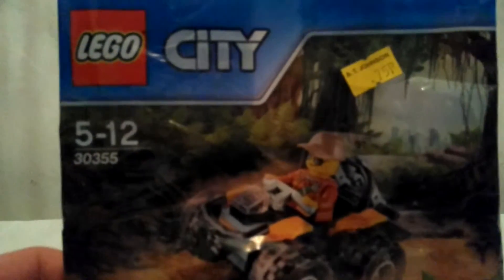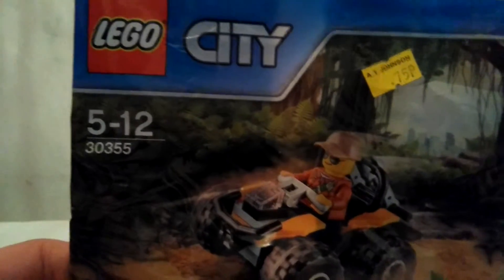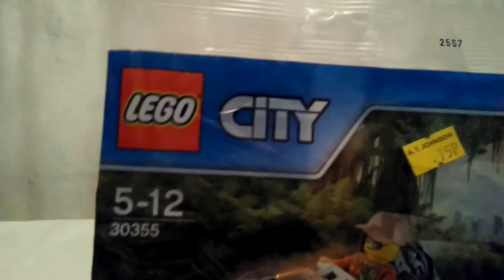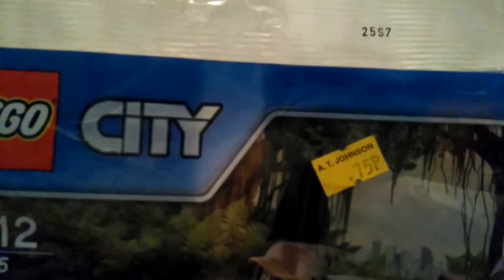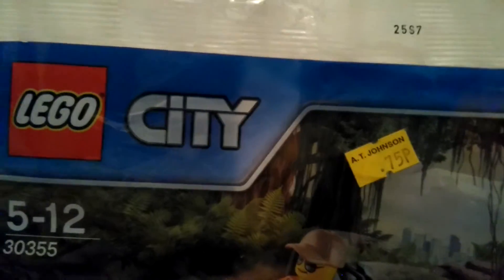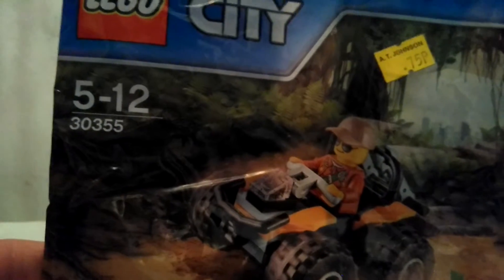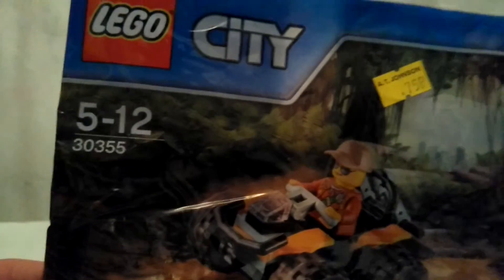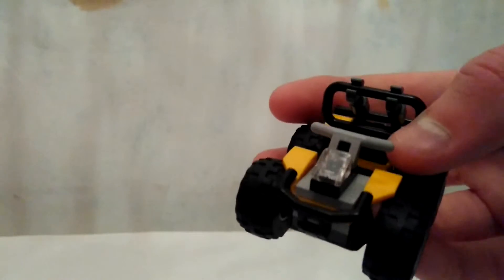Lego City Jungle set 30355 review